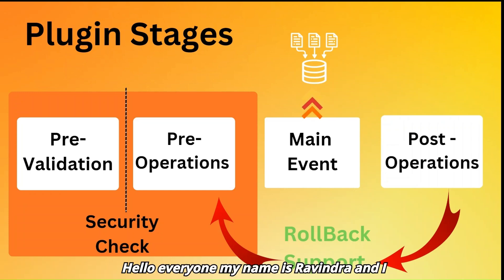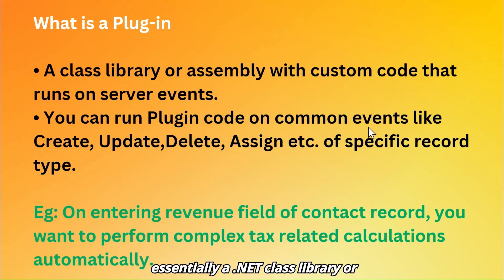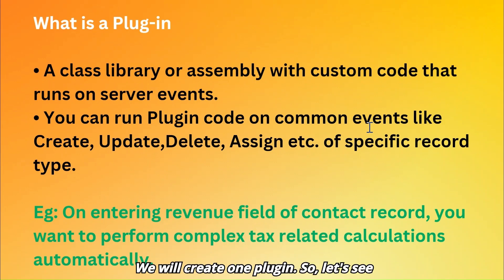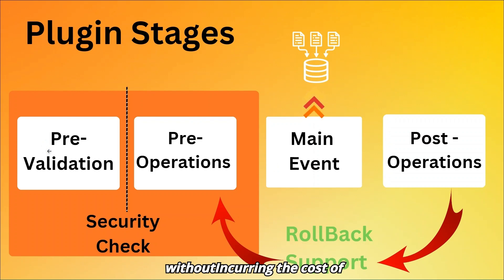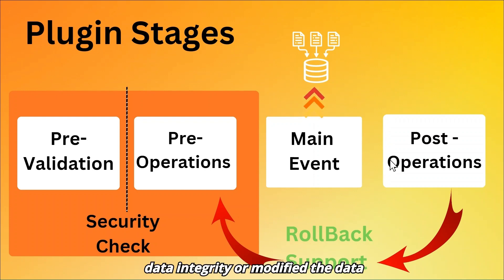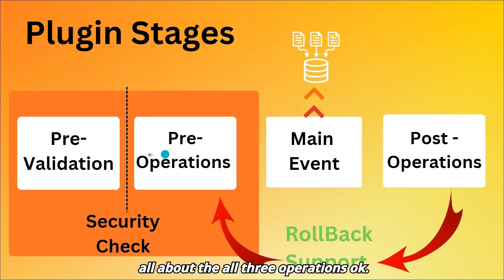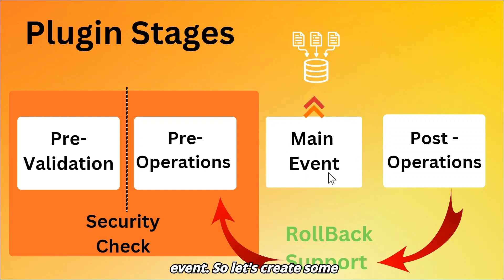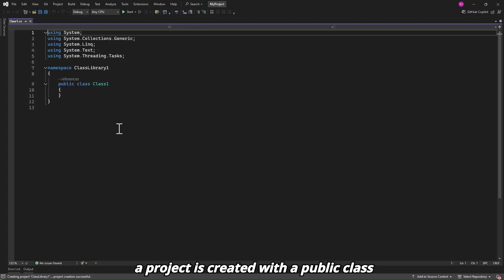Plugin In Dynamics 365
What Is Plugin
All About Plugins
Stages Of Plugin
Life Cycle of Plugin
Plugin Stages
Plugin Lifecycle
Learn Dynamics 365 Plugin
Learn Plugin Step-by-step
dynamics 365 crm plugin tutorial
d365 plugin tutorial
Create plugin step by step dynamics 365
create plugin step by step d365
plugin registration

About Video: -
In this video, we dive deep into the lifecycle of a plugin, exploring each phase in detail. Whether you're a developer looking to enhance your understanding or someone new to plugin development, this video will provide you with valuable insights. We cover:

The initialization process
How plugins are loaded
Key events during the plugin lifecycle
Common challenges and best practices
Join us as we demystify the intricacies of plugin development and help you become more proficient in managing and optimizing plugin lifecycles.